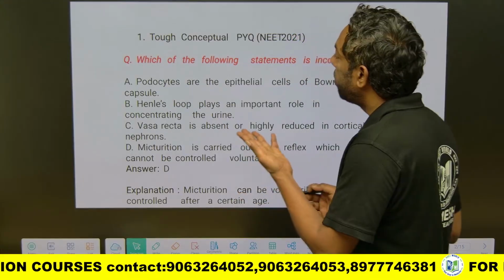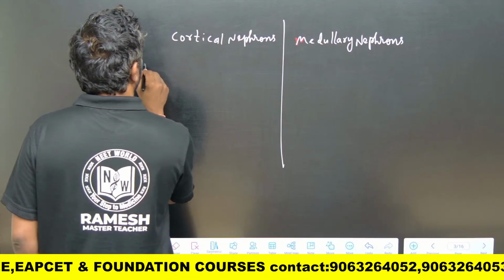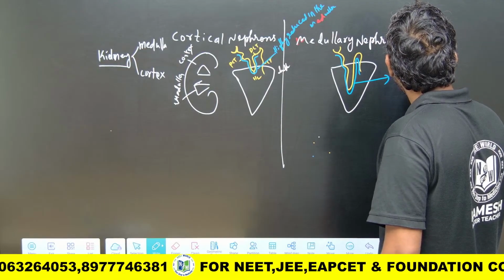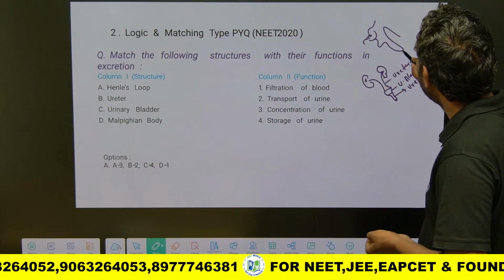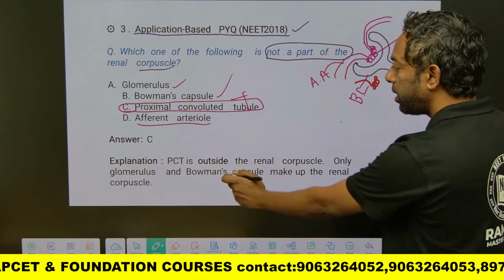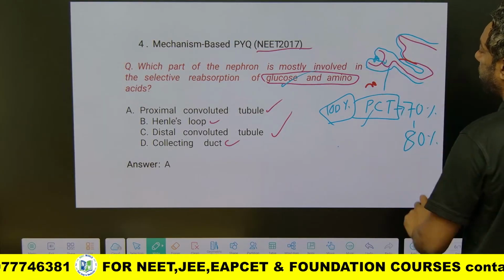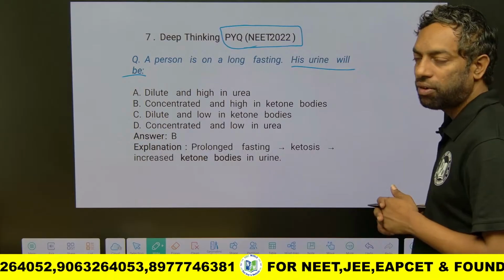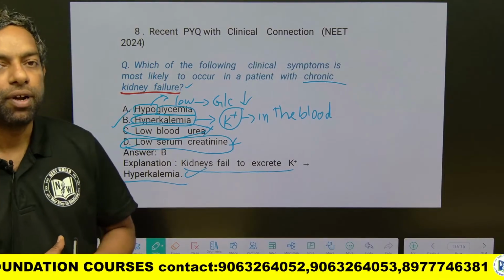Top 1000 Practice Questions for NEET 2026 – Zoology Session 2 With Ramesh Sir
🧠 Top 1000 Practice Questions for NEET 2026 – Zoology | Session 1

Welcome to Session 2 of the “Top 1000 Practice Questions Series” exclusively crafted for NEET 2026 aspirants! In this session, Ramesh Sir, our expert Zoology faculty, walks you through handpicked, high-frequency NEET-level MCQs based on NCERT Biology Class 11 & 12 – with detailed logic, diagrams, and smart tricks to master Zoology!

This video is part of NEET World’s intensive practice + concept reinforcement challenge that ensures you don’t just study — but master what NEET asks every year.

🧪 In This Session:
✅ NEET-Level Zoology MCQs (Concept + Trick-Based)
✅ Direct-from-NCERT Line Questions
✅ PYQs & Repeated Concepts Analyzed
✅ Real-Time Solving Strategies
✅ Elimination Method & Trap Questions
✅ Practice with Timer + Accuracy Tracker

Whether you’re revising or starting your preparation, this session gives you exam-level confidence and clarity.

🏥 About NEET World – Your Step to Medicine:
NEET World is more than a coaching platform — it's a structured launchpad for future doctors. Built by expert educators and passionate mentors, we believe every aspirant deserves:

🔹 Concept-Based Learning
🔹 Targeted Practice + Time Strategy
🔹 Personalized Motivation & Mentorship
🔹 Foundation to Final Lap Support

We don’t just prepare you to study harder. We prepare you to study smarter and crack smarter. Because your dream seat in a top MBBS college deserves the right direction.

🎯 Your preparation begins here. Your success starts with us.

👨‍🏫 About Ramesh Sir – Senior Zoology Faculty (NEET Division)
Ramesh Sir brings years of experience, deep subject mastery, and a result-oriented teaching style to help NEET aspirants build confidence in Human Physiology, Genetics, Reproduction, and more.

What makes Ramesh Sir’s sessions stand out?

✔️ NCERT Line-to-Line Focus
✔️ Smart Elimination Techniques for MCQs
✔️ Integrated PYQ Strategy
✔️ High-Scoring Topic Emphasis
✔️ Mentor with Motivation

His classes are a perfect blend of clarity, speed, and accuracy — exactly what NEET Biology demands.

📌 Don’t Forget To:
💬 Comment your score & doubts below